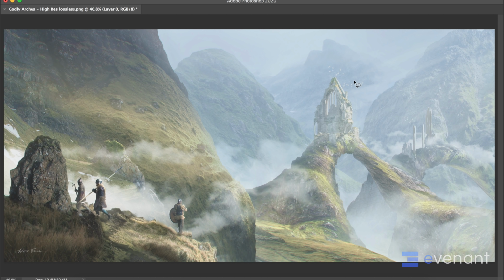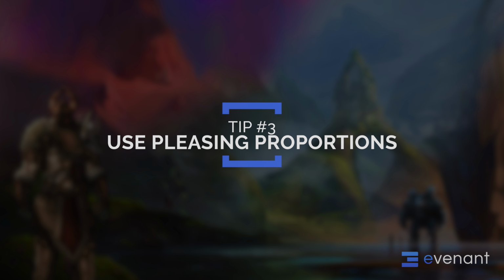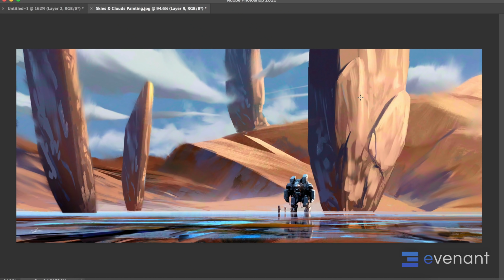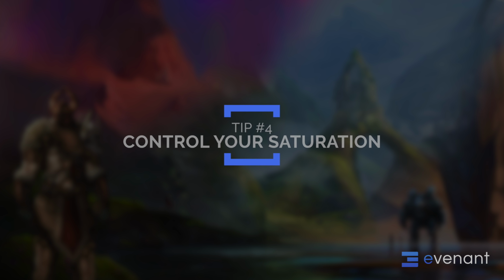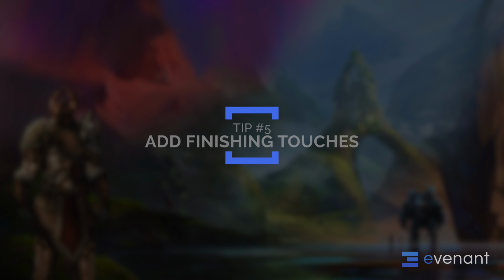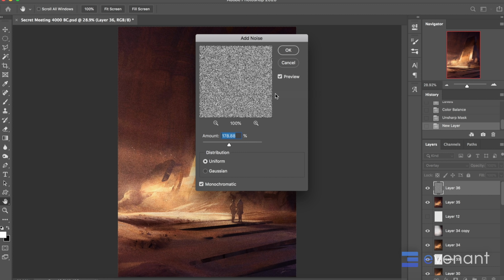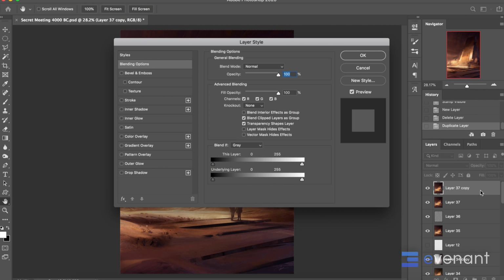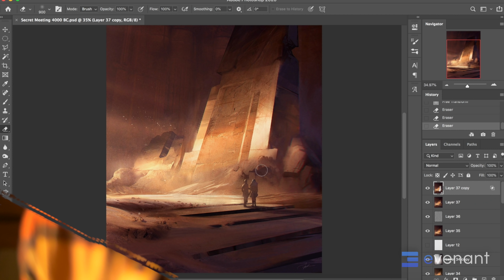Top 5 Secrets To AMAZING Art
Try out these top tips to make your paintings MUCH better. Common mistakes I see a lot of beginners, and even professional artists, make, and how to fix them.

Cinematic Design - From Idea To Finished Concept Art - Online Course

Learn how to make music, concept art, design, film and game making, and tons more at Evenant!
Free tutorials, videos, articles, podcasts, reviews, etc.
Courses in all the Evenant fields.

0:00 It's my birthday!
0:42 Use your dynamic range
1:53 Simplification
3:13 Use pleasing proportions
6:19 Control your saturation
7:18 Final adjustments
11:54 Final words